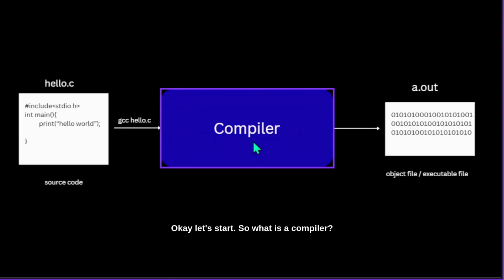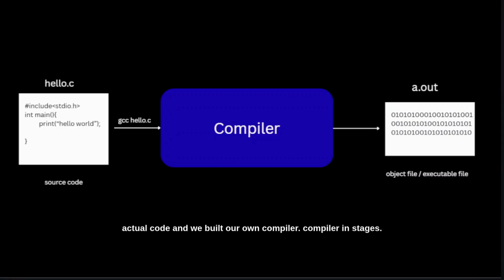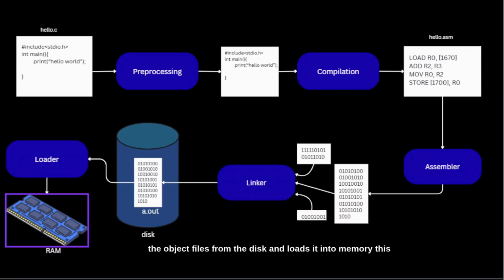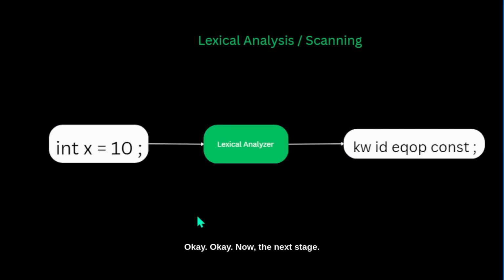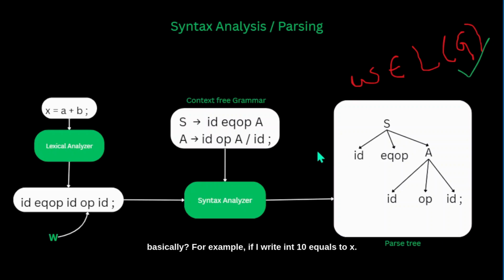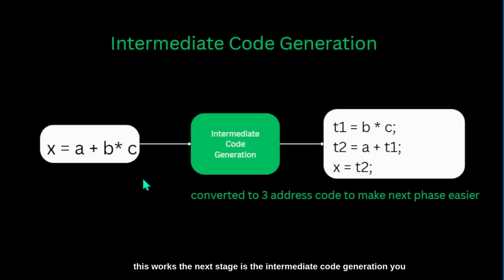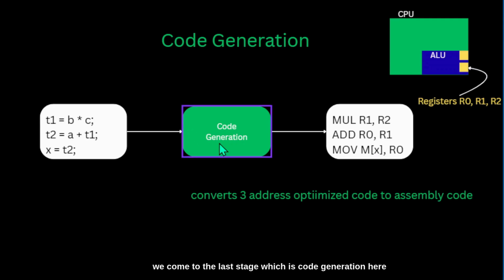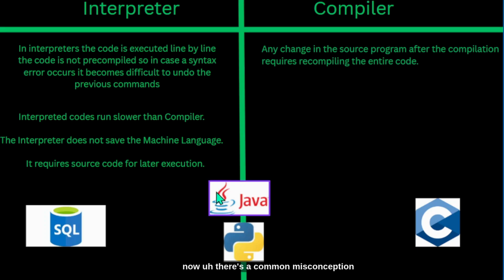Lecture 1: Introduction to Compilers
In this lecture we just understand what a compiler is, what are the different stages that a program goes through when we compile it and a brief overview of what the different phases of a compiler are.